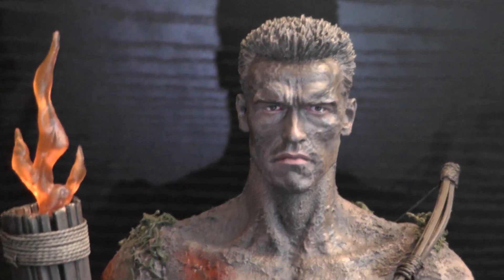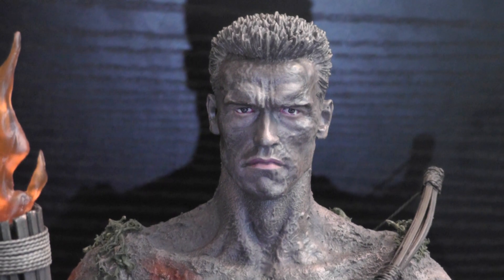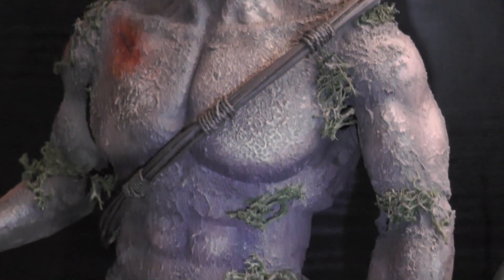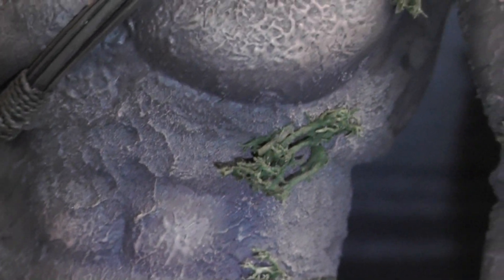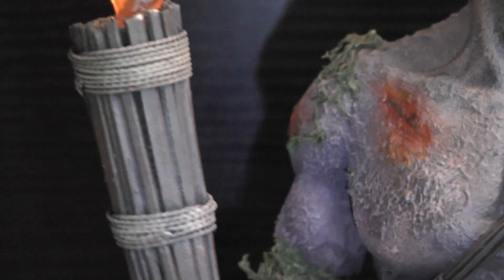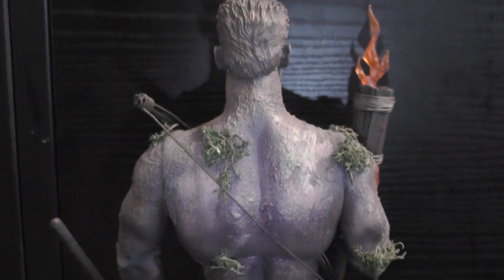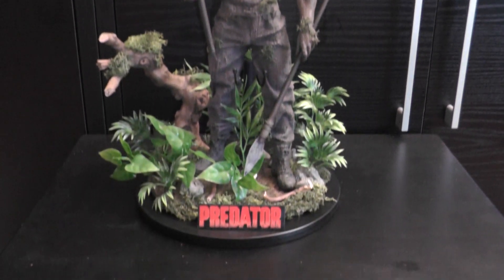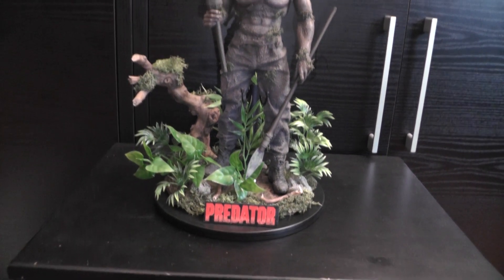Predator Dutch mudcover version custom figure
custom made Dutch figure "mud cover version" used a T-800 T1 Hot Toys body and a T2 head by Hot toys. Pants and boots come from the Hot Toys Noland figure and the rest is all custom made and build from scratch incl. the accessories.